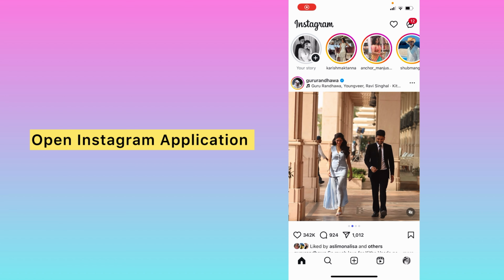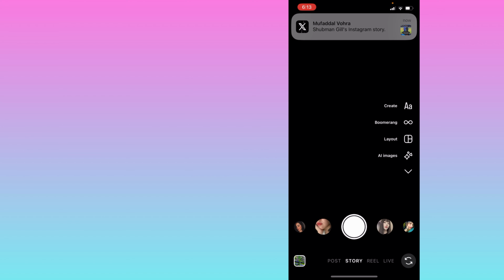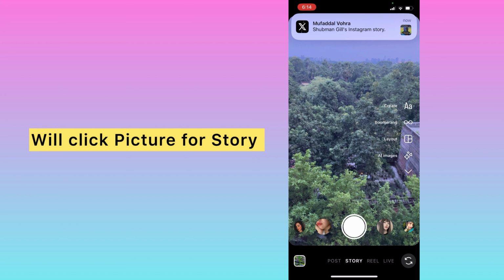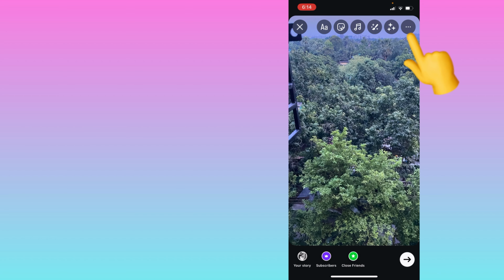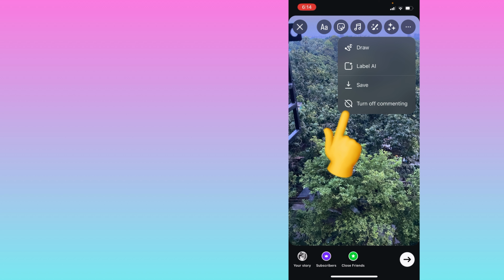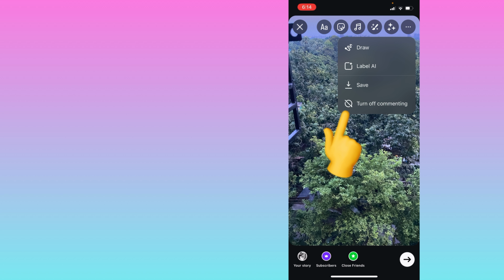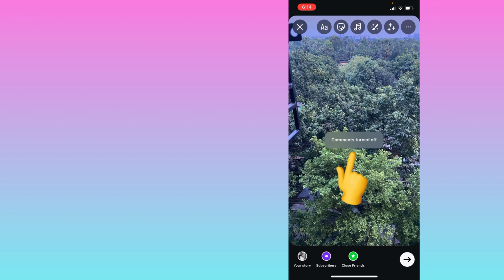How to Turn Off Comments on Instagram Stories (2025 Update)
Learn how to turn off commenting on Instagram Stories using the latest Instagram app update (2025). This step-by-step tutorial is perfect for anyone who wants more privacy and control over who can reply to their stories.

📌 In this video:
00:00 - Intro
00:15 - Where to find the “Turn off commenting” option
00:45 - How it works
01:15 - Bonus tip: Who should use this feature?